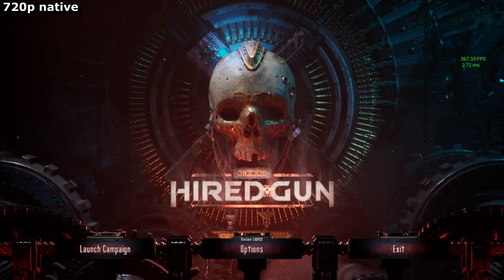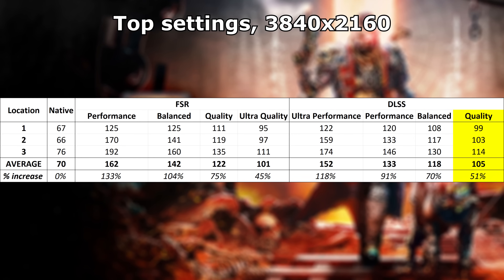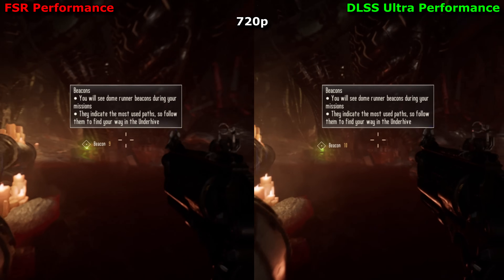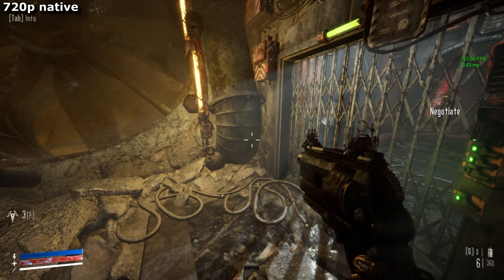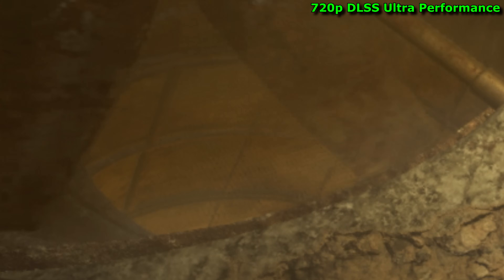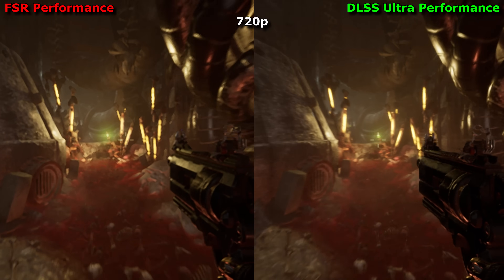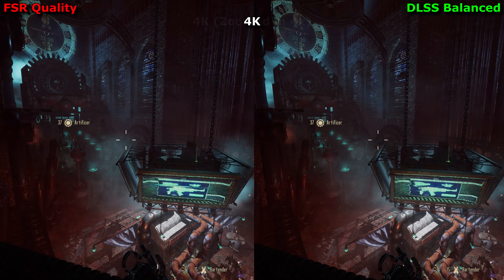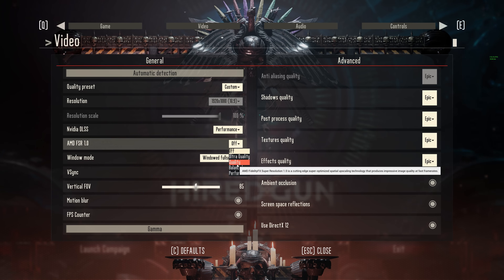DLSS VS FSR - Which Upscaling is better?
Necromunda is one of the first games to support both, so I put them to the test to see which upscaling method is the best. DLSS - Nvidia's, available for users of Geforce RTX cards. FSR - AMD's, available for almost everybody. Both require the game to support it and can be enabled in the graphics menu.

0:00 - Intro
1:41 - Framerate comparison
3:39 - Ultra low resolution comparison
7:44 - Low resolution motion comparison
9:29 - High resolution, real-world comparison
10:01 - Which is better?
11:57 - The future